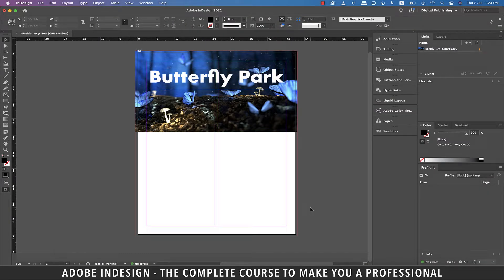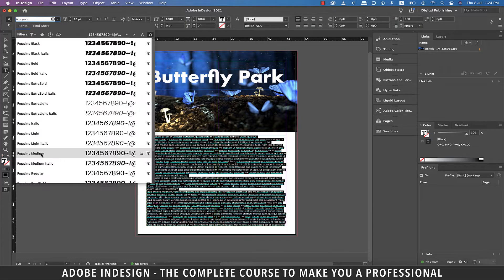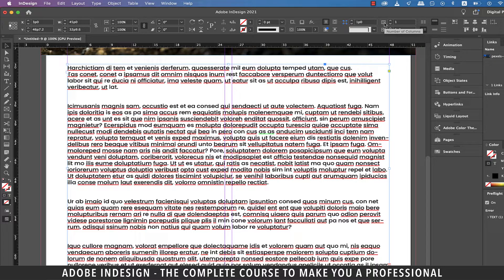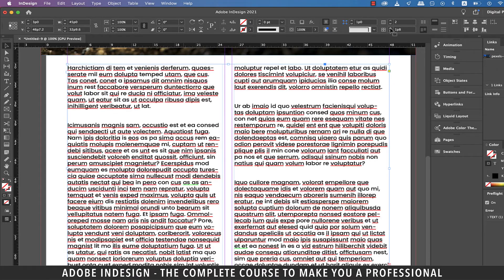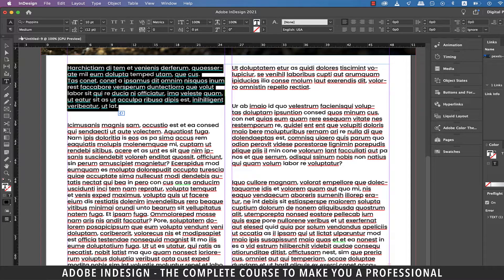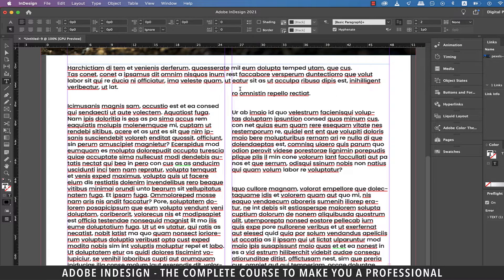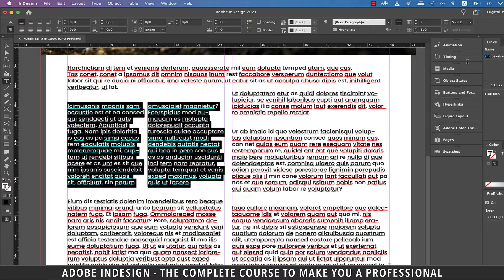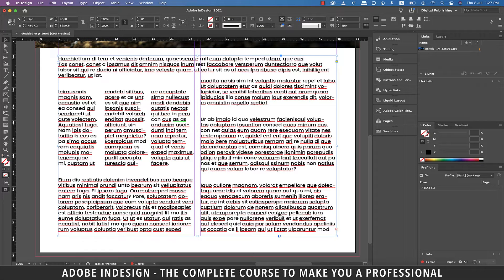Adobe InDesign Course - Class 44 (Spanning & Splitting Paragraphs)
Adobe InDesign Course - Class 44 (Spanning & Splitting Paragraphs) discusses how to span and split paragraphs to suit your need.